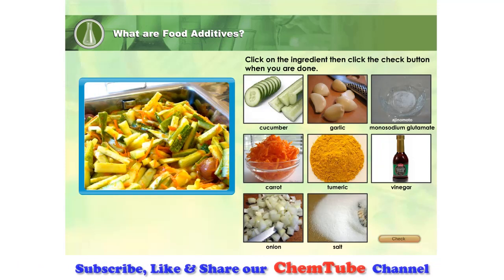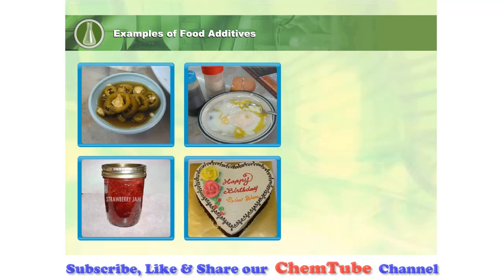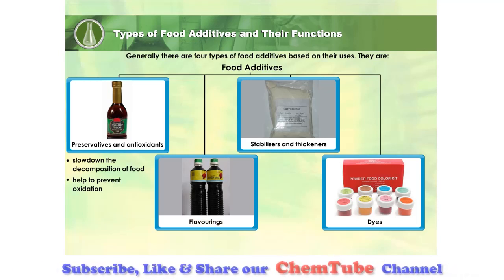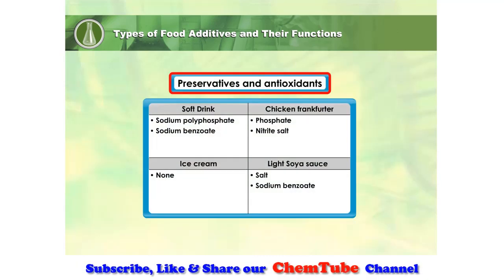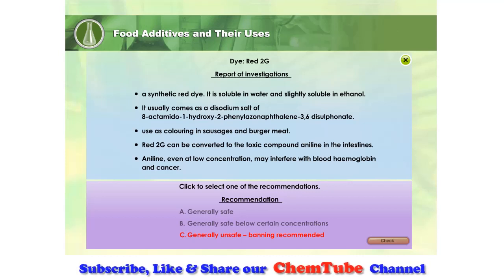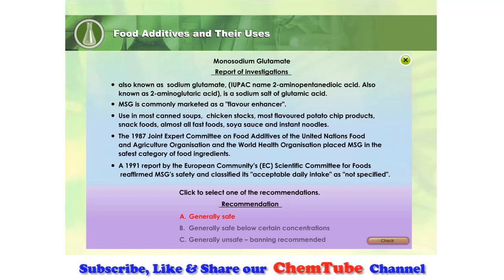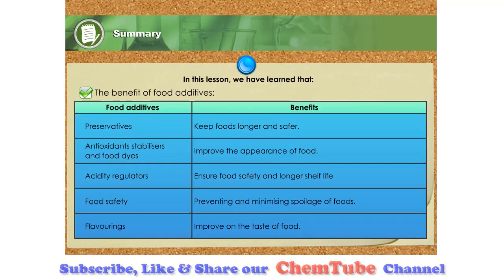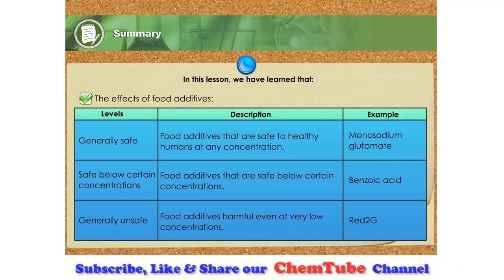Chemistry SPM: Food Additives (11 Minutes)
Chemistry SPM:

Food Additive.
Food additives are substances added to food to preserve it or improve its flavour and appearance. Some of the commonly used food additives include preservative, colourants, stabilizers and flavouring.